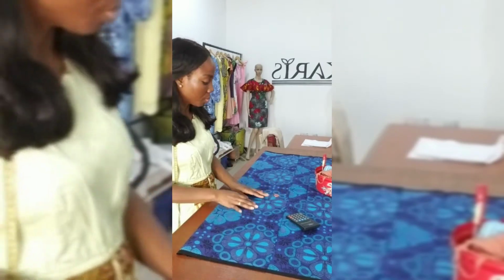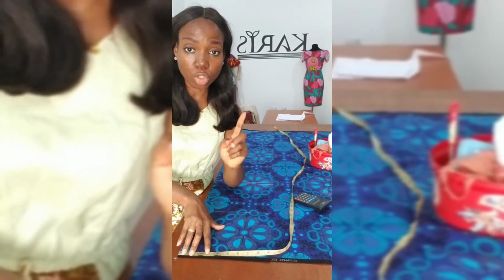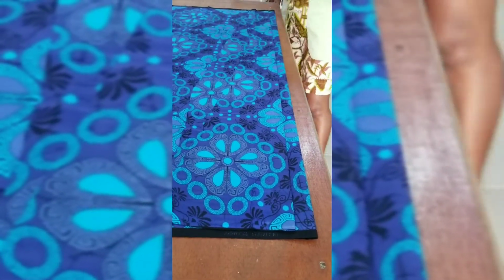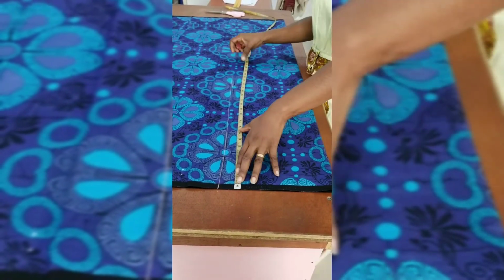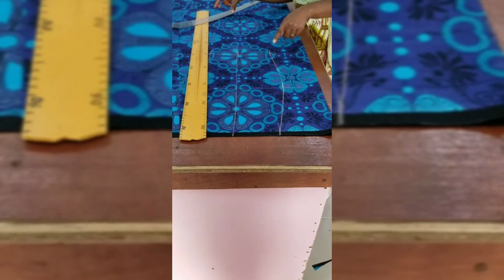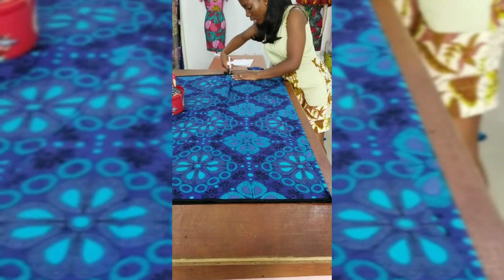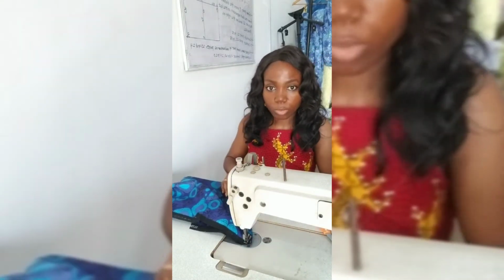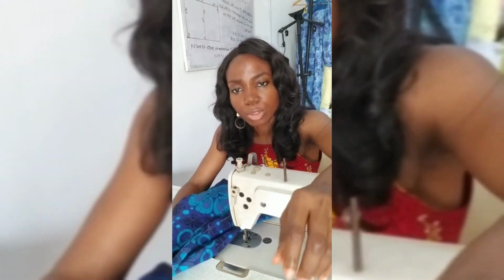HOW TO CUT AND SEW 6 PIECES SKIRT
easy way to cut and sew one of the most popular skirts